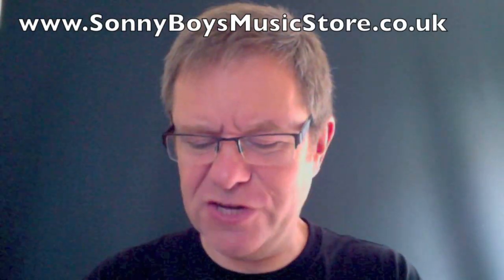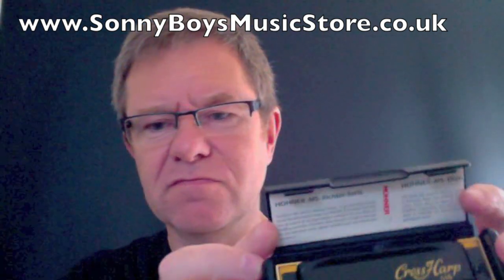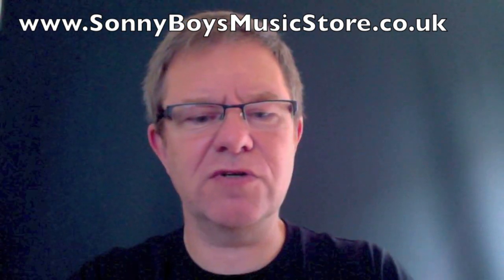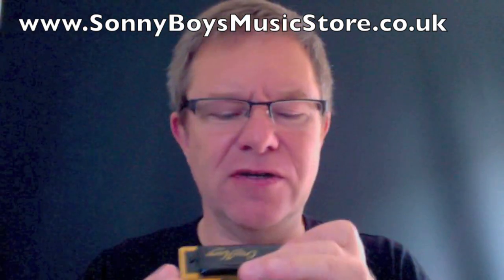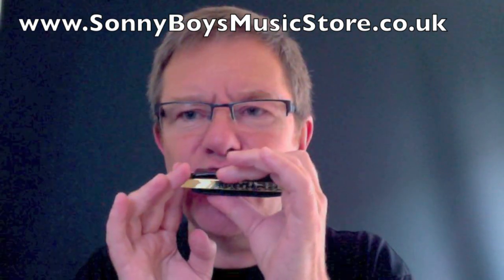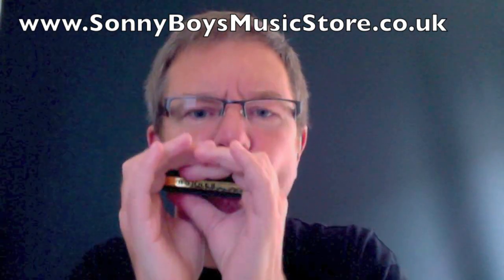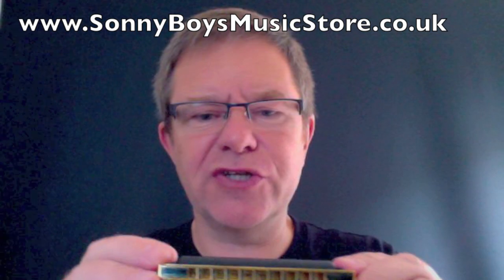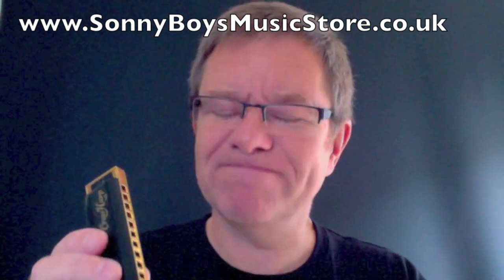How to play harmonica - Hohner Cross harp Low review from playharmonica.co.uk